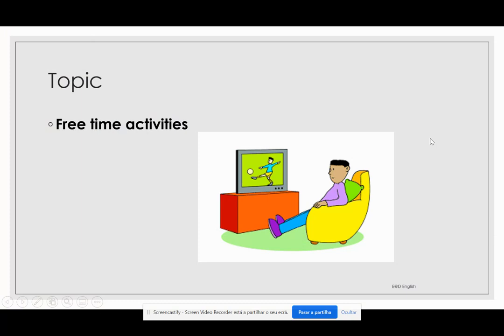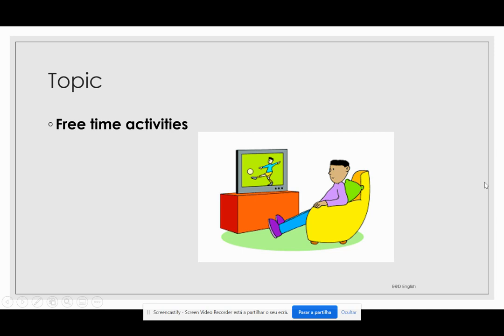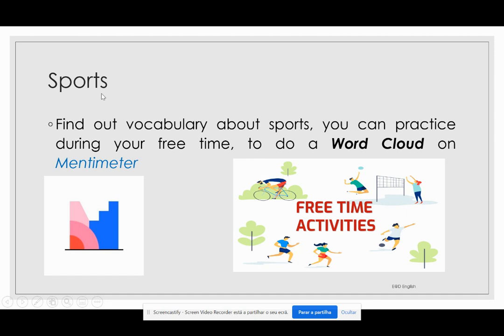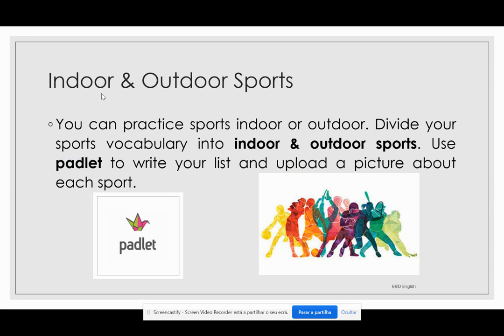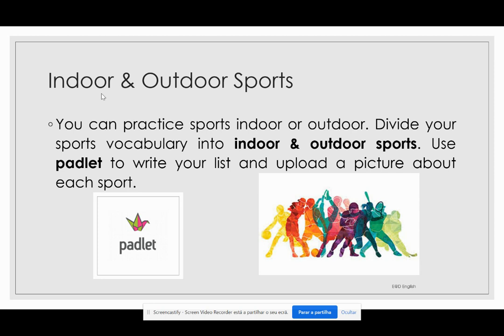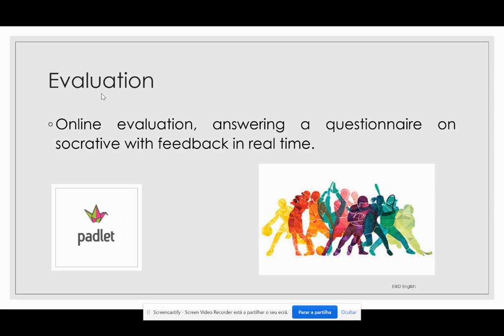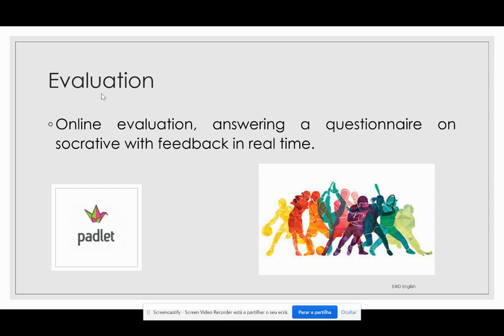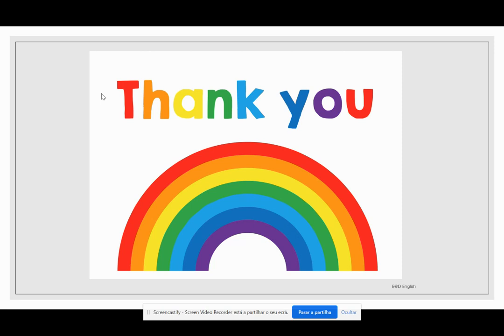Free time activities Sports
E@D English Agrupamento de Escolas José Relvas